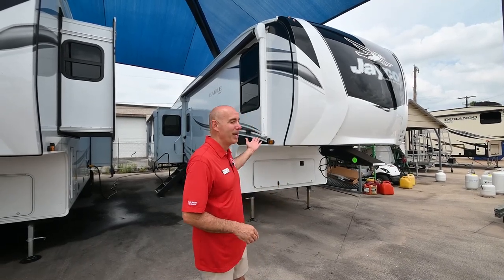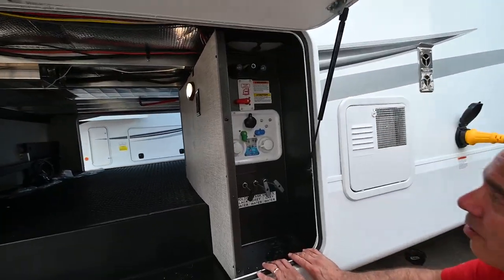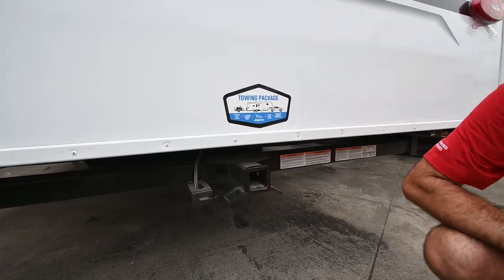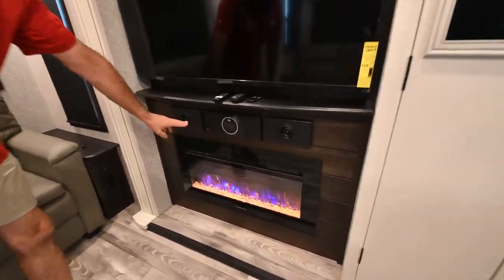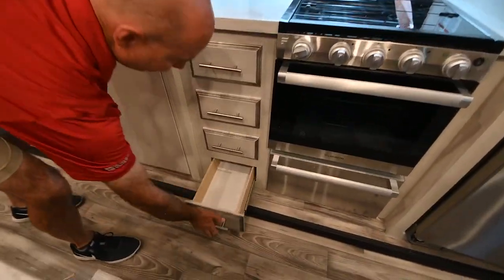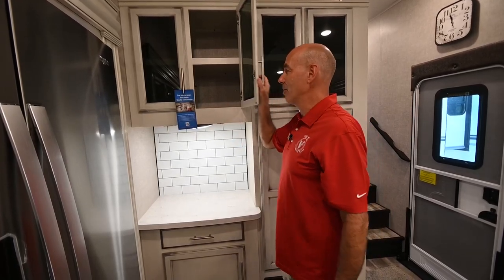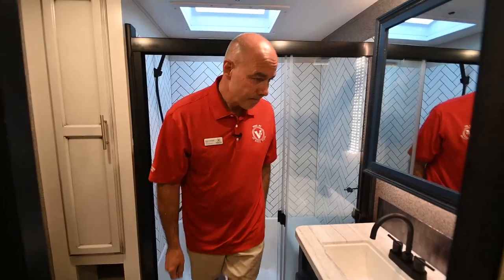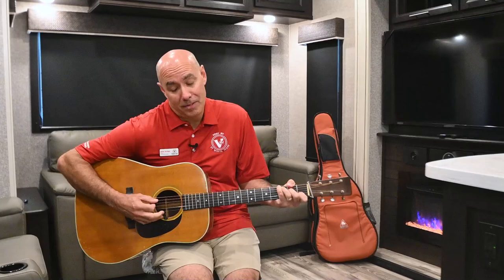The all-new 2022 Jayco Eagle 321RSTS | FIRST LOOK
Come see how popular this triple slide fifth wheel is with a rear tri-fold sofa, theater seating, and entertainment center with a fireplace and 50" HDTV in the rear living area! The front private bedroom has a queen bed that can be switched out for an optional king Serta mattress and a front wall wardrobe with shelves and an area prepped for the optional washer and dryer to be added too. The dual Whisper Quiet air conditioners will keep you cool even on those hot summer days when you're preparing dinner with the kitchen island, the 21 cu. ft. residential refrigerator, the walk-in pantry, and the three burner cooktop. There is also a hutch to store your dishes and a coat closet/pantry for your convenience. Freshen up each morning in the full bathroom with the 60" shower with a seat and then head outside to relax underneath one of the two electric awnings!

Start having generations of family fun with any one of these Jayco Eagle travel trailers and fifth wheels! Jayco has taken the extra steps to build high quality products that have the most advanced construction techniques with the StrongholdVBL™ vacuum-bond lamination that is the lightest yet strongest construction available in the RV industry. The Magnum Truss Roof System is 50% stronger than other roofs in the industry and are built to outlast everything but your memories with top-quality materials and innovative manufacturing techniques. There are three mandatory packages in addition to the long list of standard features to make each and every trip as enjoyable as it can be. A few of these features include a patent-pending Drinking Water System™, an LED fireplace with 5,000 BTU electric space heater, MORryde® StepAbove™ entrance steps with blue LED light, and an observation camera prep on the rear and sides. With Goodyear® Endurance® tires made in the U.S.A, Dexter® axles with Nev-R-Adjust® brakes and E-Z Lube® hubs, and a MORryde® CRE--3000™ rubberized suspension, you will experience a smooth ride. Don't wait any longer, come choose your favorite one today!